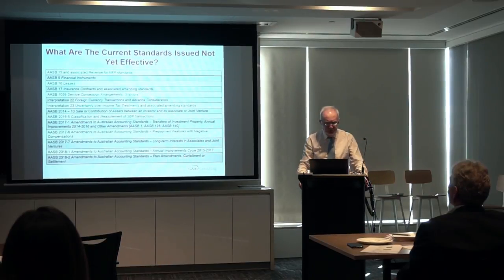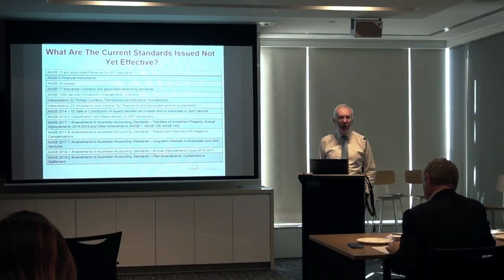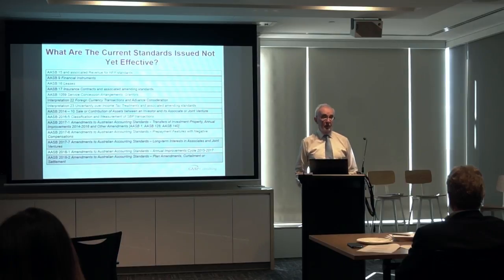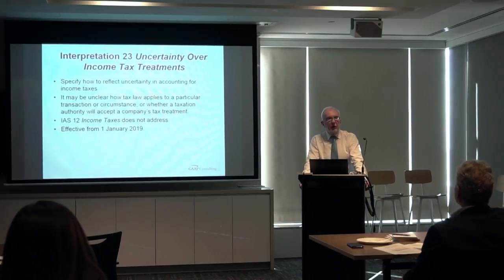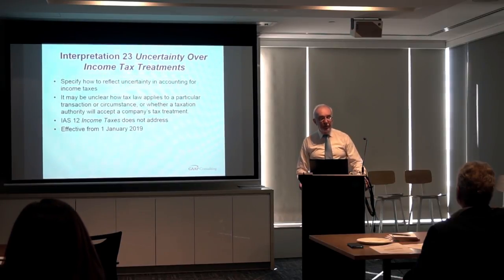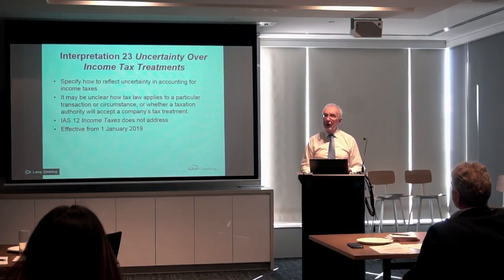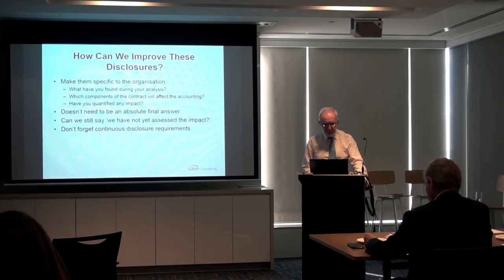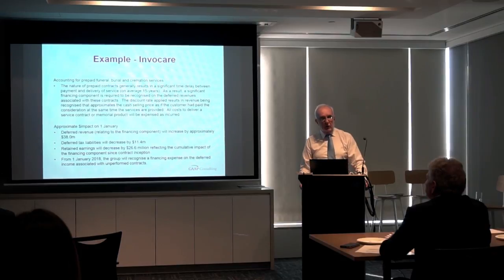30 June Financial Reporting Insight PART 2 | Hall Chadwick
We are joined by Colin Parker, Principal, GAAP Consulting and a former member of the Australian Accounting Standards Board, who lead us all through these financial reporting challenges.